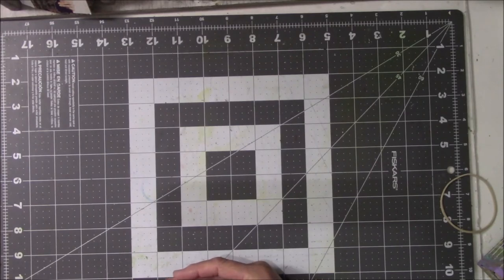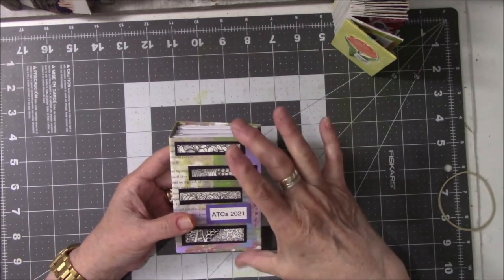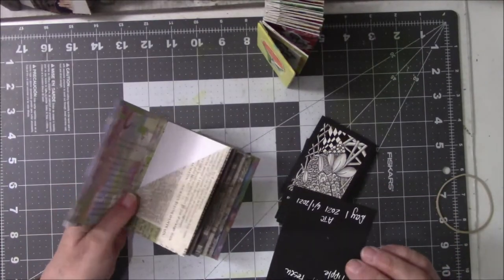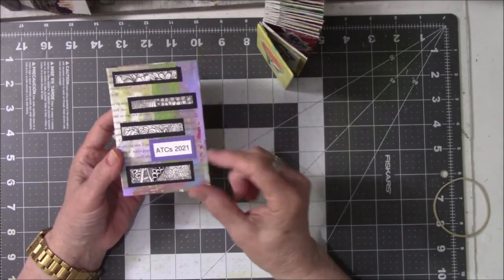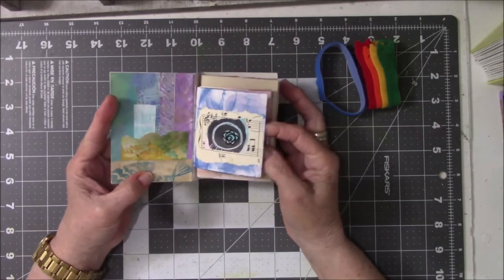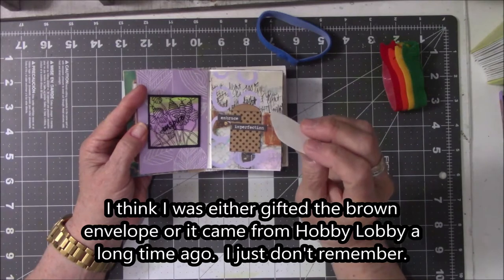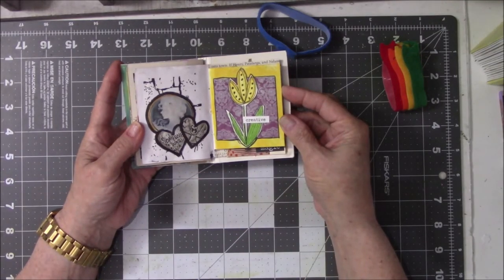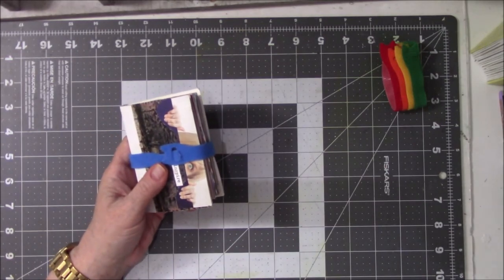Mini Book Flip